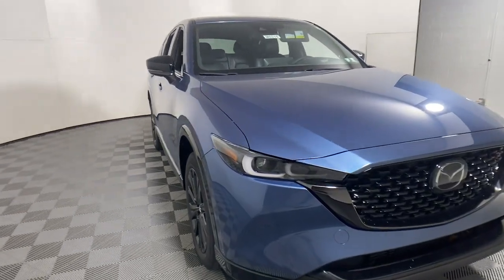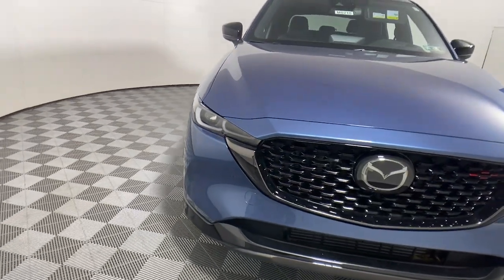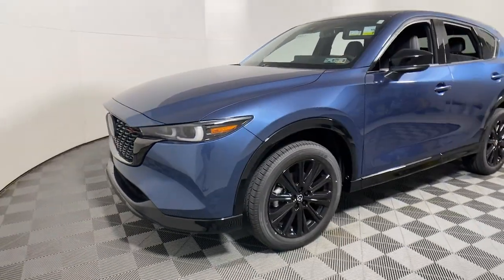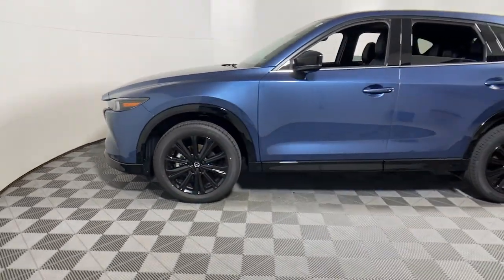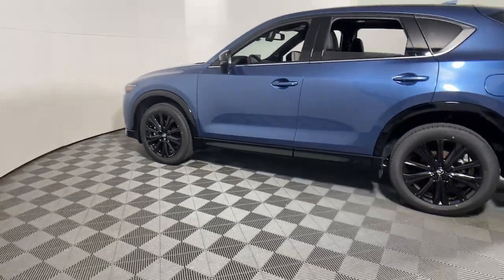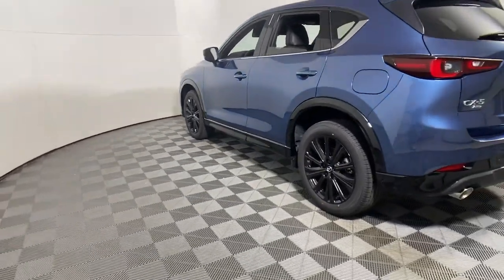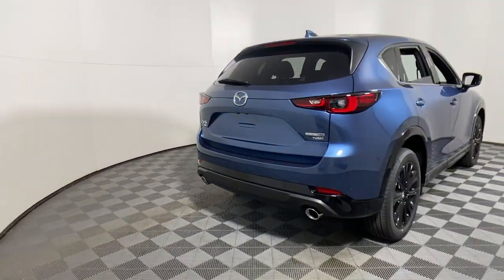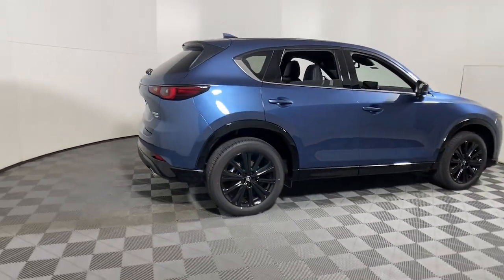2023 Mazda CX-5 Easton, Allentown, Bethlehem, Nazareth, Stroudsburg M0215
Eternal Blue Mica New 2023 Mazda CX-5 2.5 Turbo available in 191 Commerce Park Drive, Easton, Pennsylvania at Koch 33 Mazda. Servicing the Easton, Allentown, Bethlehem, Nazareth, Stroundsburg, PA area.

2023 Mazda CX-5 2.5 Turbo 22/27 City/Highway MPG